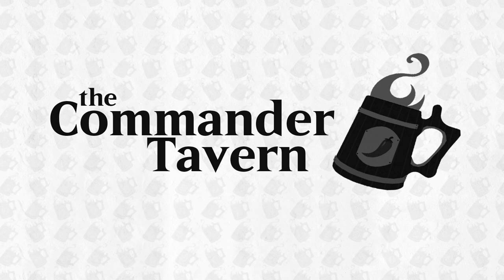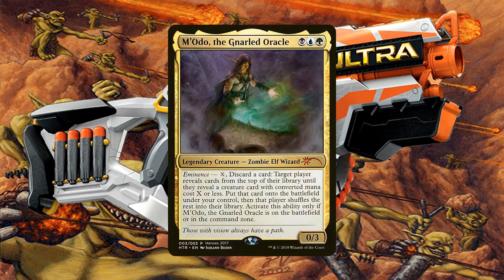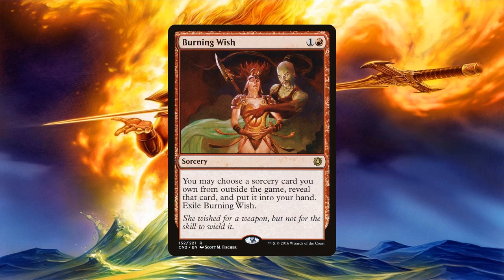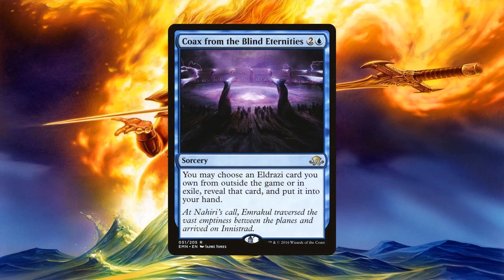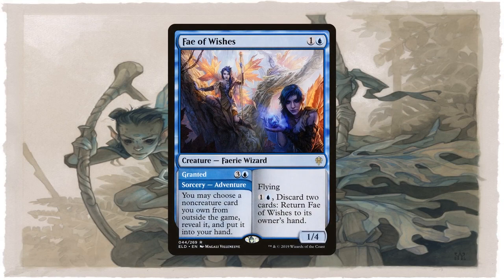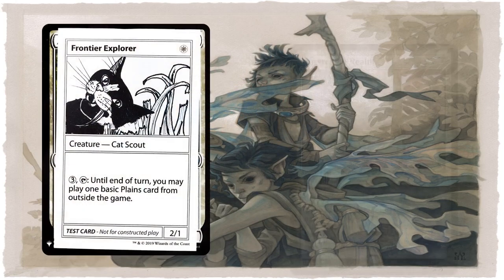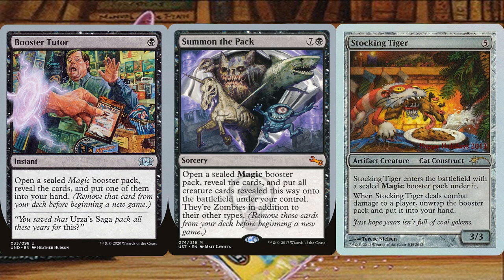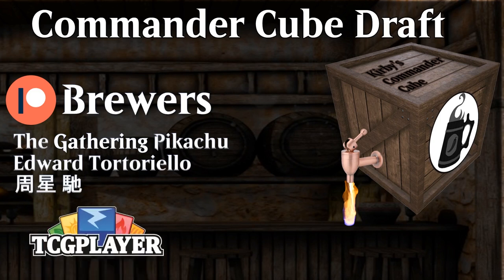Harnessing Sideboards - Wish Effects in Commander Cubes | Commander Cube Draft [E02]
Greetings, everyone! Welcome to The Commander Tavern! I am Demented Kirby and this is the 2nd episode of a new mini-series, Commander Cube Draft, dedicated exclusively to that - commander cube! I hope to be able to provide some much needed commander cube content out there so if this is something you've been wanting more videos on, you've come to the right place!

In this episode I go over how to make the most of your sideboard in commander games after you draft your commander cube. The best way to do this is with wish effects. However, there are other effects that can interact with your sideboard as well. In fact, some effects allow you to interact with your pool altogether.

UPDATE:
I have the entirety of my cube in a single link which has already integrated sections and you can even draft it Commander Legends style or with the style I explained in the first episode of this mini series. You can find it here where the descriptions explains the different ways to draft it:
And here's the link to quickly see the visual spoiler of the cube:

Also, as of the recording of this video, I have been able to release an episode of The Stage where the game was played from a draft session of the cube.

Music used in the video is a loop of "Fireside Tales", a song provided by Darren Curtis. Thanks, Darren!